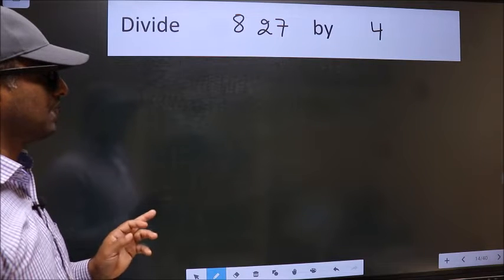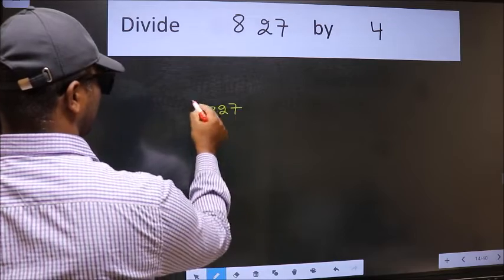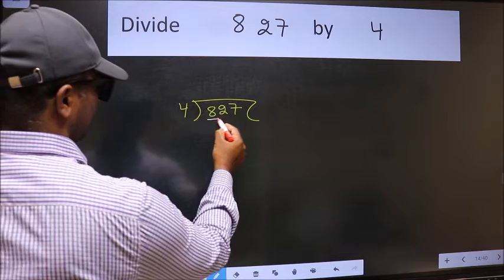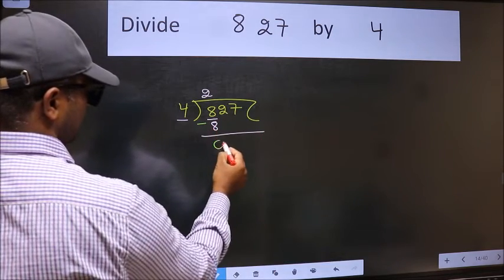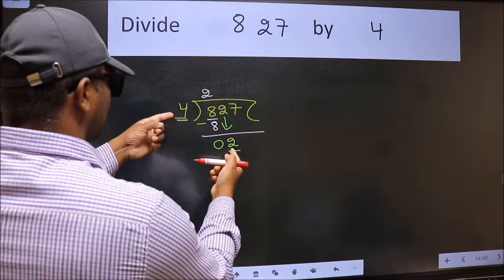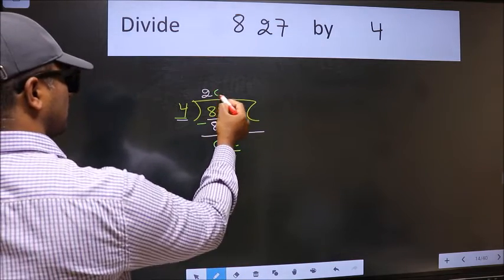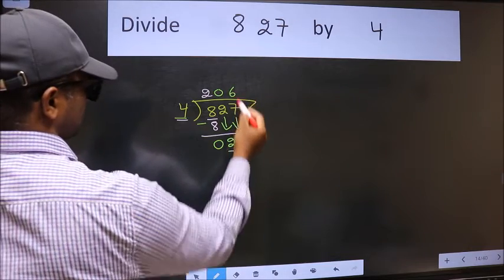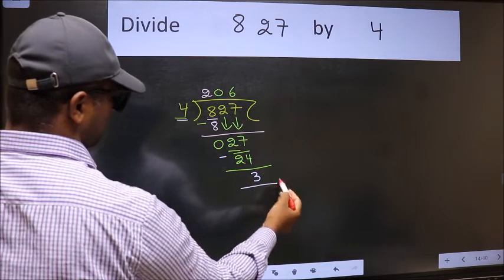Divide 827 by 4 many get this quotient wrong